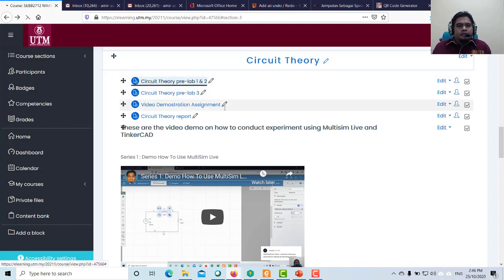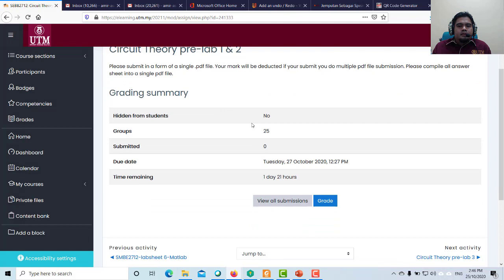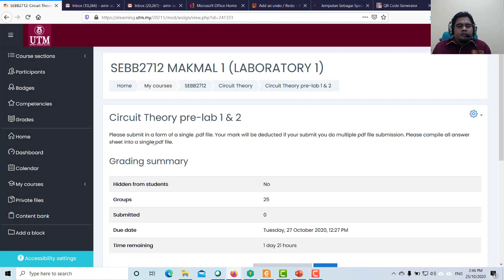Series 0: Briefing Circuit Theory